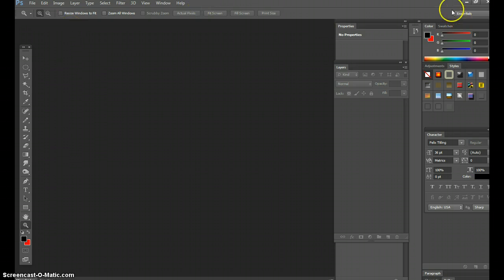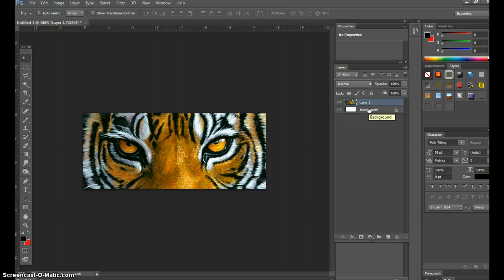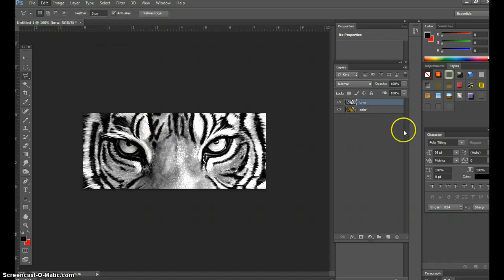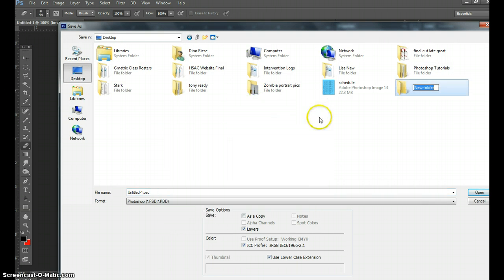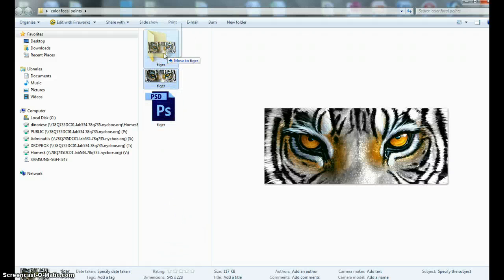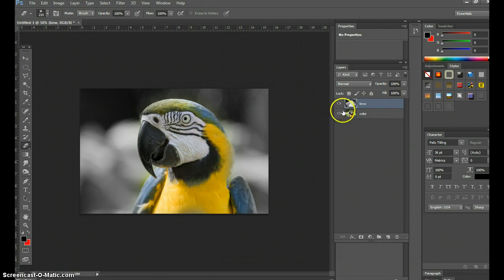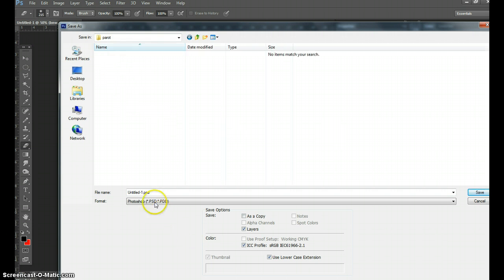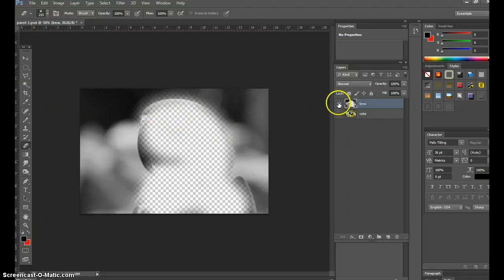Creating Black and White Photograph with Color Focal points Using Adobe Photoshop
Learn how to create a black and white image with a color photograph and make a color focal point in Adobe Photoshop CS6.

 Photographers, graphic designers, and other printing industry professionals use this technique to create vibrant albums online and in printing.  Learn the tricks of the Graphic Design trade!